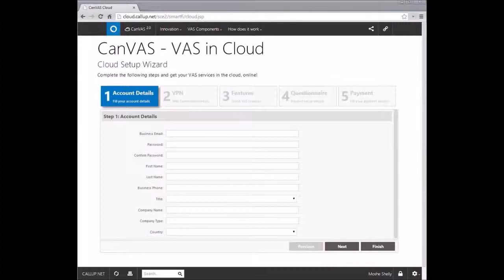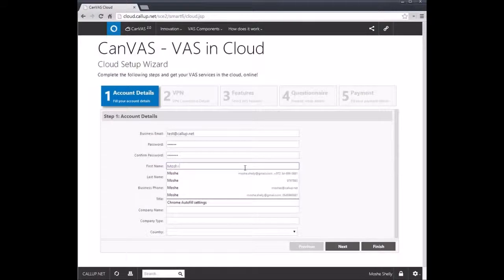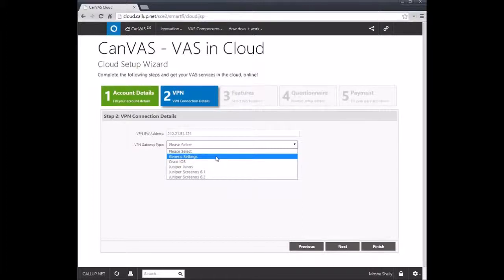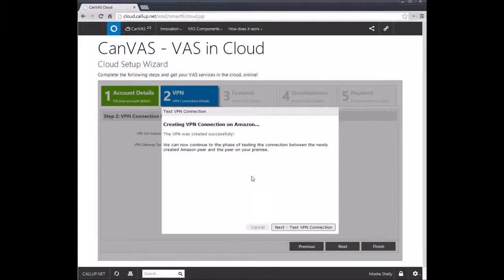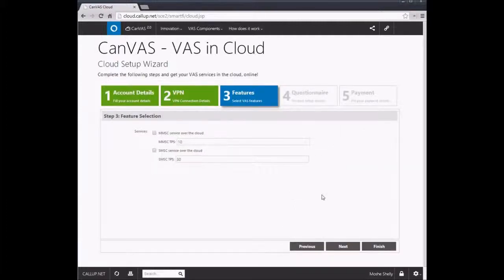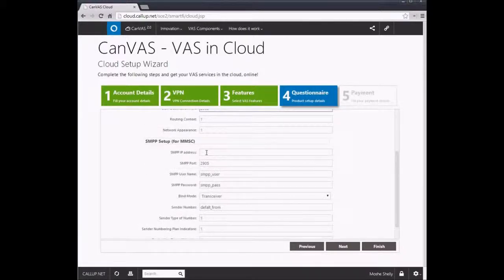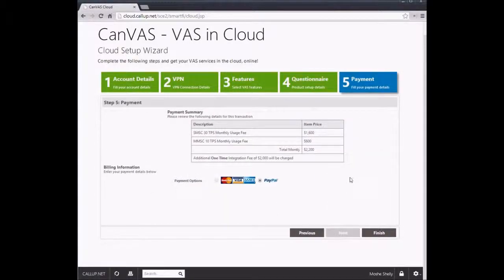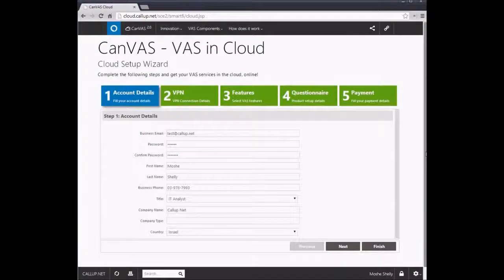CanVAS - VAS in Cloud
Create MMSC and SMSC in the cloud, using a simple online wizard